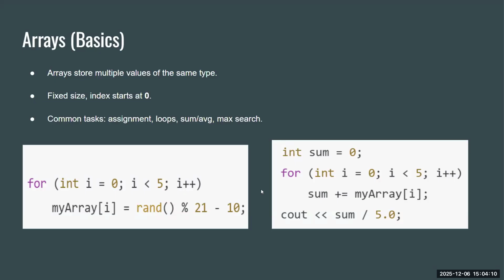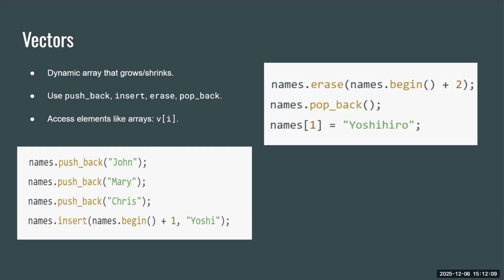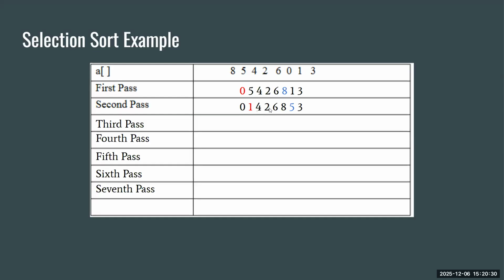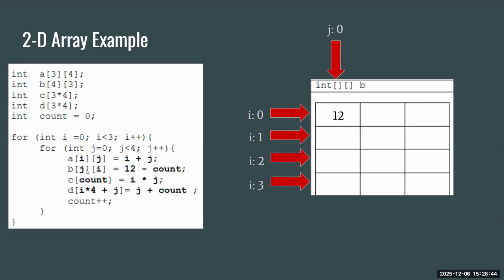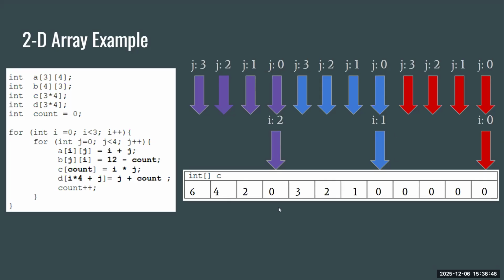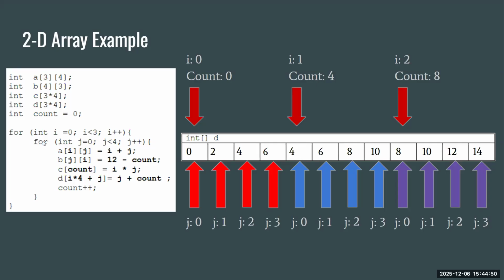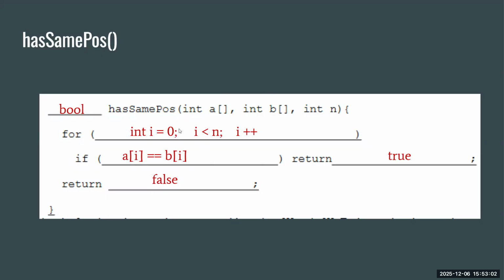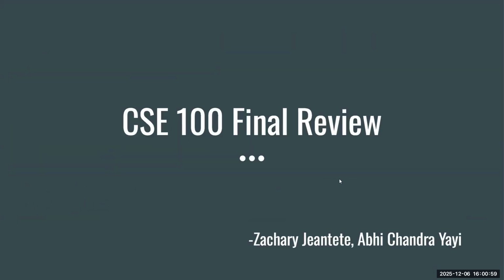Final Review - CSE 100 - Fall 2025